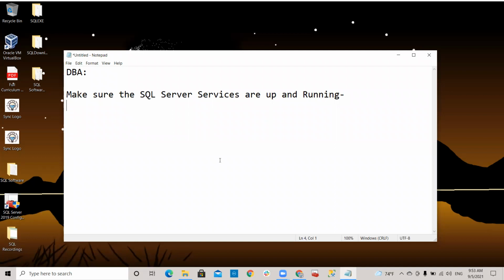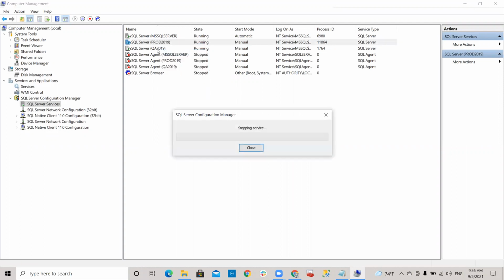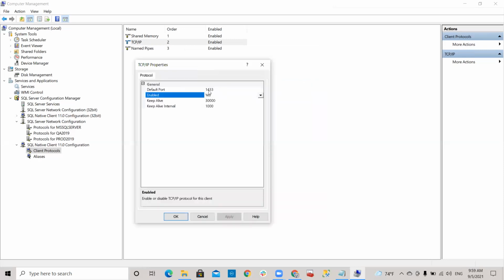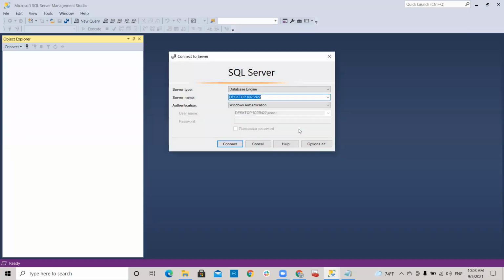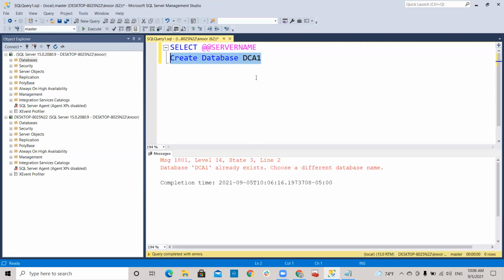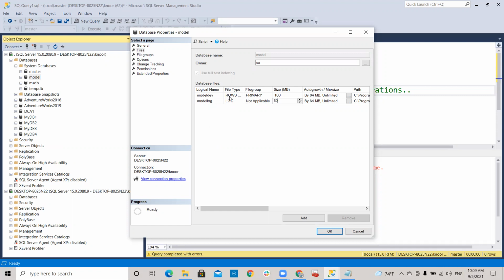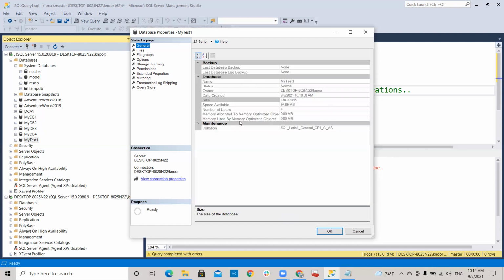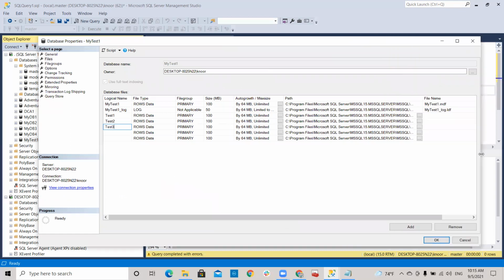1 Rec Sunday 9052021